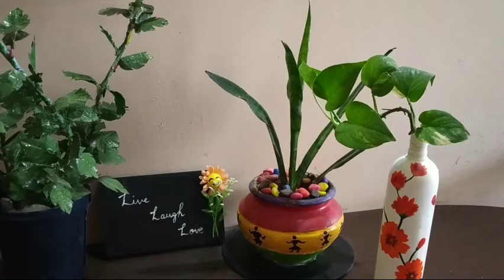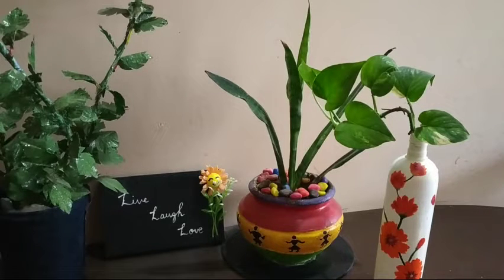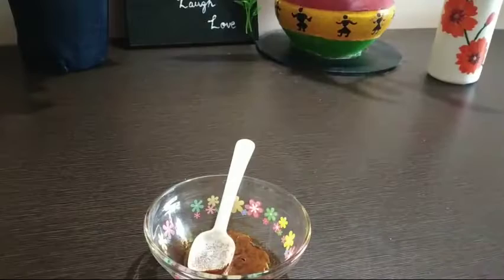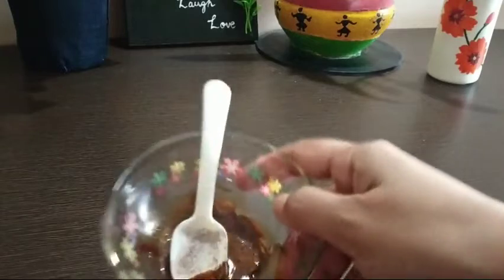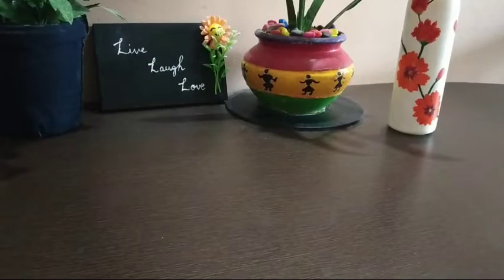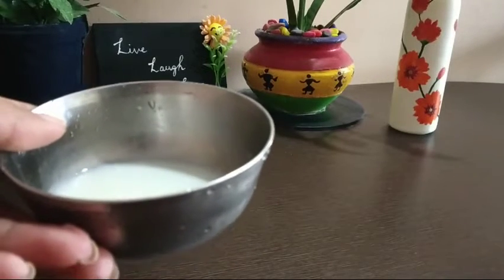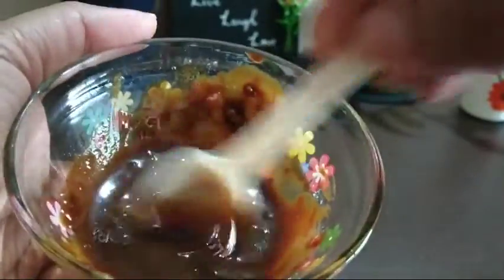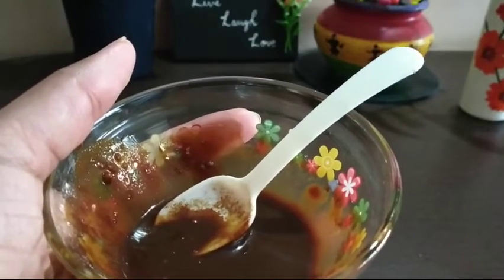Coffee face pack to treat pimples and acne/ Coffee face pack for instant skin glow/DIY coffee pack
Hello dears,
In todays video, iam showing an effective face mask by using coffee. This face mask is very much effective for reducing pimples and acne. Please share my channel to your nears and dears if you find my channel helpful.
xoxo.
connect me on...